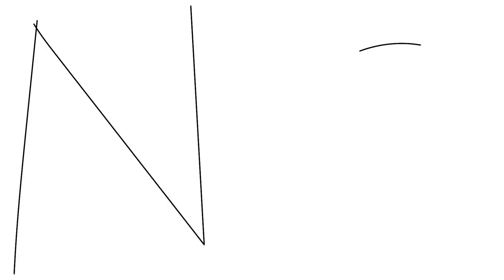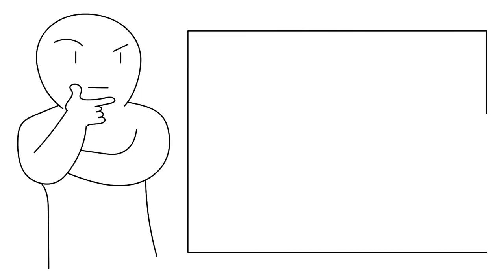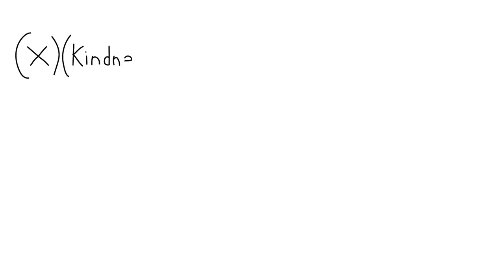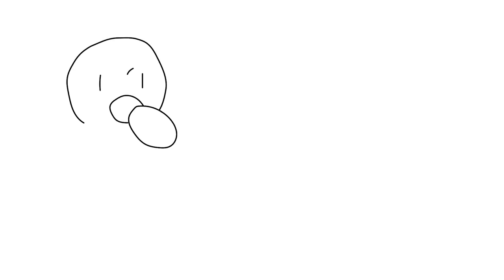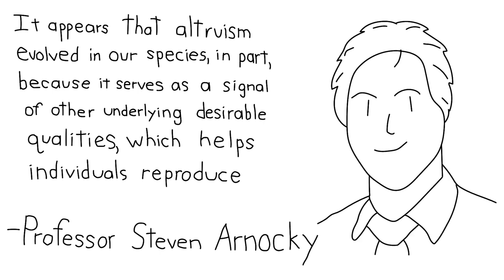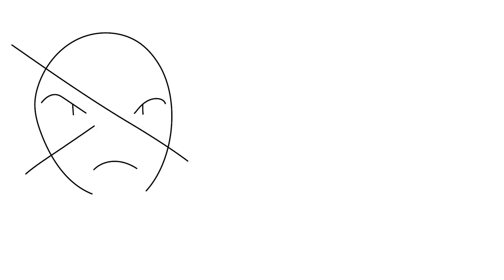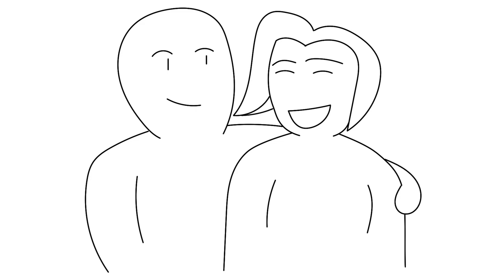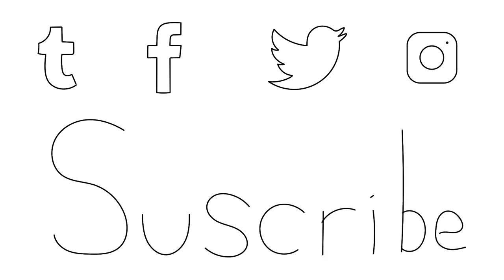Nice Guys Get More Sex?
If you need an enormous motivating shove to carry out good deeds, science has found you the golden push.

The evergreen notion that “nice guys (and girls) finish first” has finally been supported by Canadian researchers. However, in a dog eat dog world, is being nice a costly trait that can hinder one’s potential to level up?

Basically, science concludes that the more kind you are, the more sex you’ll be gifted.

Next time, someone wants to shame you for being nice, show them the research.

Article: Christina Tran
Voice over: Lily